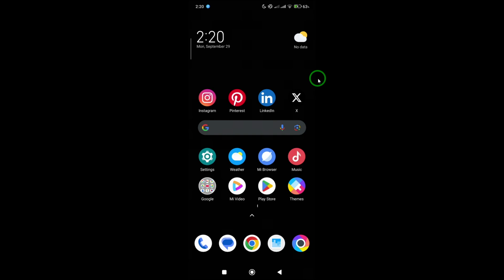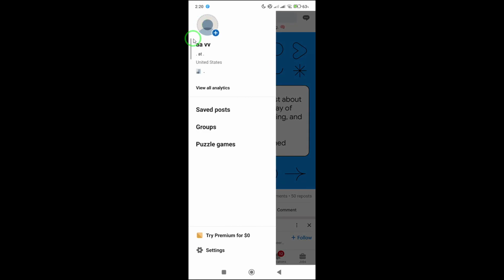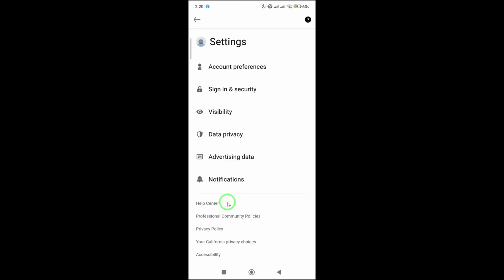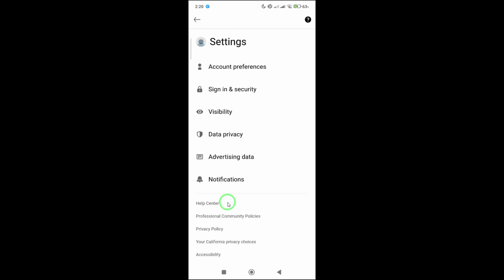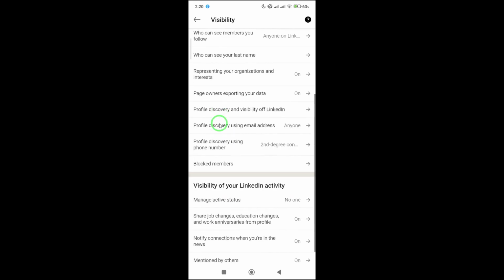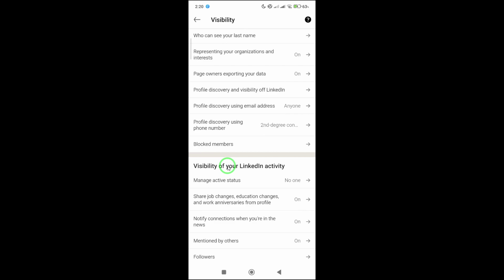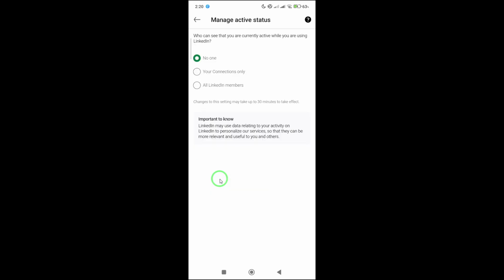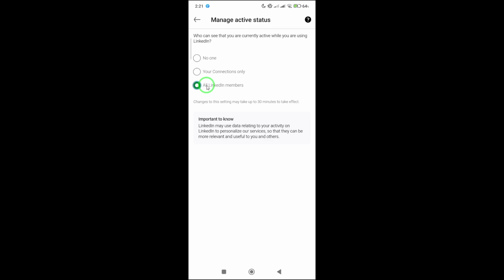How To Turn On LinkedIn Active Status for All Members Updated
Learn how to turn on LinkedIn Active Status for all members with this quick and updated guide. This simple tutorial will help you make sure others can see when you are active on LinkedIn.

1. Open the LinkedIn app and tap your profile picture in the top left corner

2. Go to Settings then Visibility

3. Tap on Manage active status

4. Choose on All LinkedIn members

Chapters:
00:00 Intro
00:12 Soultion
01:05 Outro